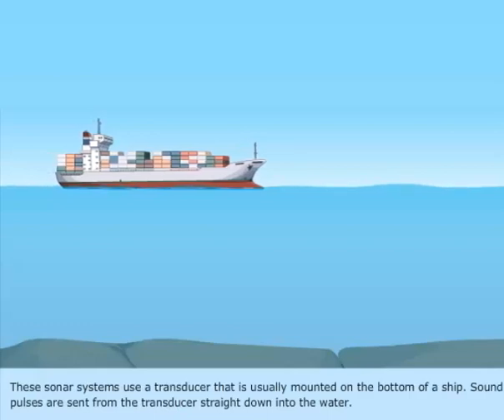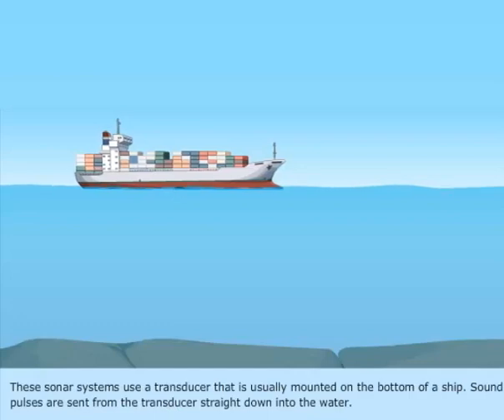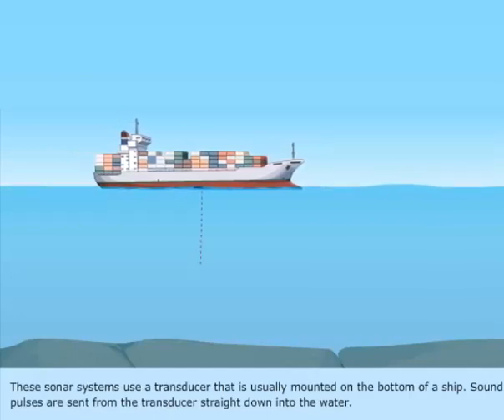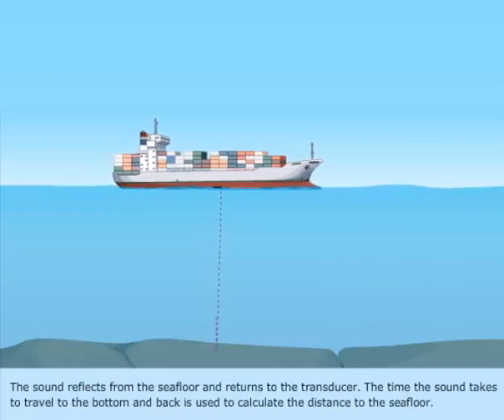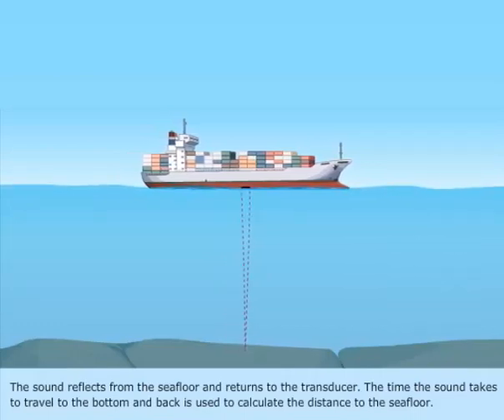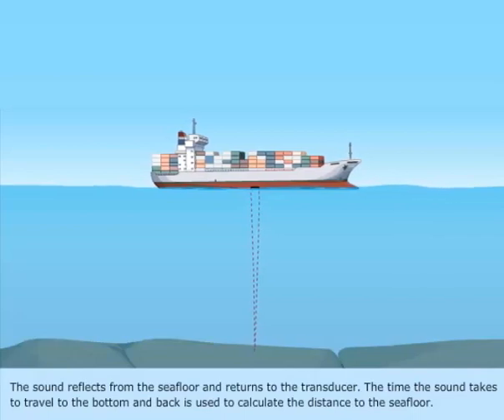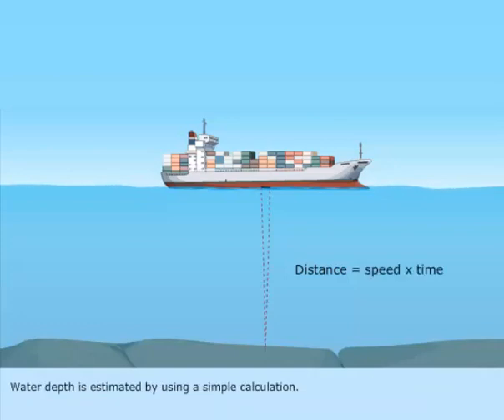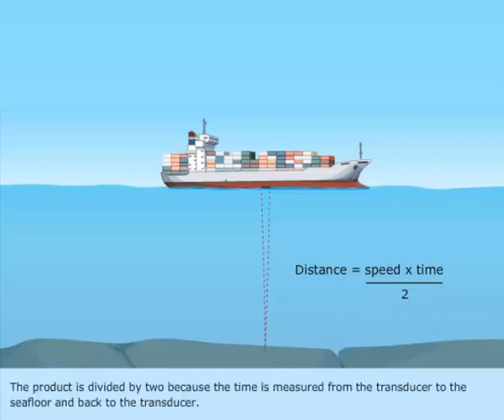Echo sounder - Principle and working | Bridge equipment | Merchant Navy knowledge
Transmitting Acoustic Signals Through Water: Echo Sounding
APC APC
7 years ago
There are many industries that need to “see” underwater. For example, companies that rely on sea transportation need to know how deep water is to ensure a ship does not run aground. Fishing operations need to find fish, and researchers hunt for shipwrecks.

Not only do they need to have reliable data for what is underwater, they also need accurate information on ports. Although there are many charts for major ports around the globe, for some regions, an up-to-date chart may not exist. For a ship in the middle of the ocean, the charts are not as reliable.

Echo sounding is the solution to these challenges. Echo-sounding technology enables research vessels and others to measure distances underwater by using sound. A form of sonar (SOund Navigation And Ranging), echo sounders can be stand-alone devices or attached to a ship.

Read on to learn more about how echo sounding works, including how it relies on piezoelectricity. You will also learn how it developed into the technology we know today, and how industries today are taking advantage of piezoelectricity.

How Does Echo Sounding Work?
Echo sounders transmit a pulse of energy directly downwards from the bottom of the ship. The pulsation moves through the water and pings off the floor of the sea. It then travels upward until the echo sounder receives the echo.

Once it receives the returned ping, the echo sounder measures how long the pulse took to travel from the seabed and back up to the vessel. Using this data, it can precisely calculate the depth of the water.

The Piezoelectricity Effect and Ultrasonic Sonar
Piezoelectricity is the electric charge that some solid materials can accumulate when mechanical stress is applied to them. Echo sounding is just one of the many commercial and industrial technologies that relies on piezoelectricity.

Jacques Curie and his younger brother Pierre discovered piezoelectricity in 1880 while conducting research into how pressure creates electrical charge in crystals. As they studied tourmaline, quartz, topaz, cane sugar and Rochelle salt (Potassium sodium tartrate), the men found that Rochelle salt produces an electrical charge when stressed.

This discovery facilitated the development of the gramophone (an earlier version of the phonograph) and stress measuring devices. Subsequently, researchers determined that piezo would change dimension or create a force upon receiving an electrical charge. The piezo became the primary force behind the operating principle for ultrasonic transducers.

In 1917, Paul Langevin, along with a team of researchers, developed the first commercial application to take advantage of the piezoelectric property of quartz. They invented an ultrasonic sending and receiving system — the forerunner of modern-day sonar — that solved the problem of transmitting acoustic signals in water.

Sonar in Its Earliest Form
The original sonar device consisted of a hulking gadget that looked like an oversized breadbox. It had a large transducer manufactured from quartz crystal — the resonator for the ultrasound devices — fastened between two steel plates, as well as a hydrophone designed to detect the return echo of submarines.

The device set the quartz piezoelectric crystal into oscillation by sending an electrical signal. The high-frequency mechanical vibration was transmitted through water to a reflecting body, and then to a second quartz crystal, which received the reflected high-vibratory energy or “ultrasound.”

Based on the time lapse between sending the signal and receiving the echo, the crew could calculate the distance from the source to the reflecting body. The top-secret sending and receiving system was initially named an “ultrasonic submarine detector.” Both the British and U.S. governments took advantage of this technology toward the end of World War I. The British Royal Navy used the information to calculate the distance of German submarines and place the depth charges more accurately.

The development of the sonar was instrumental in raising the level of awareness to the potential of piezoelectricity devices in other industries and applications.